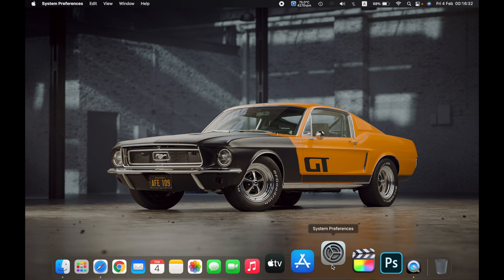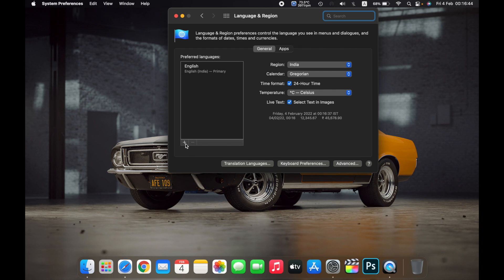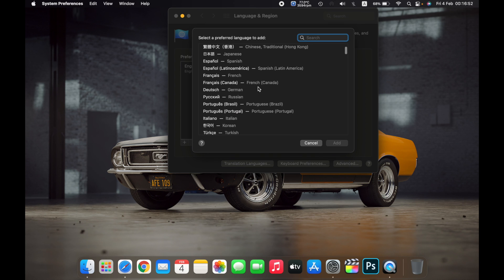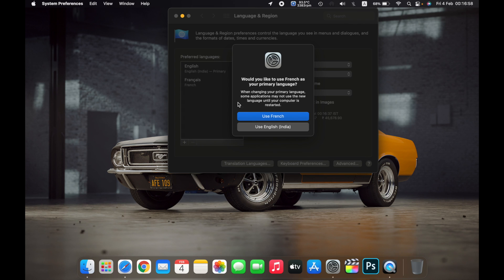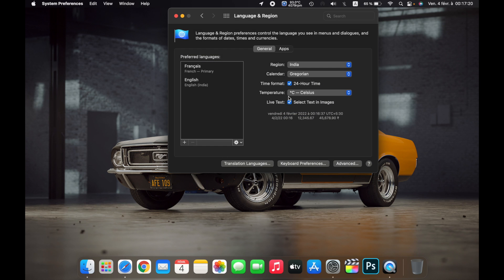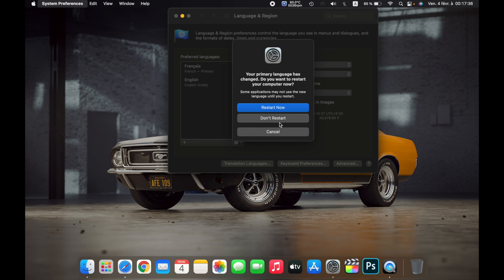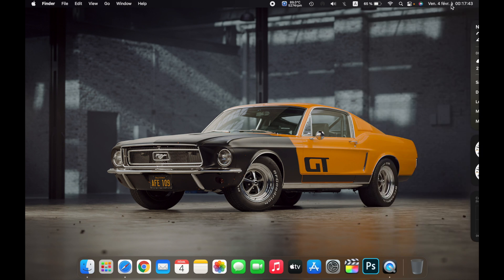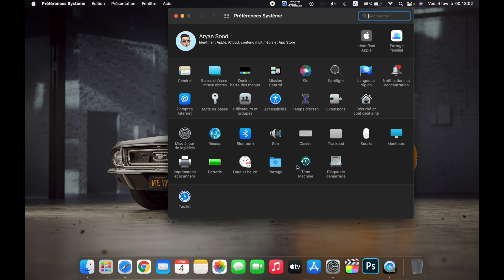How To Change Language On MacBook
In this video How to Change the Language and 'Region' on Your Mac.